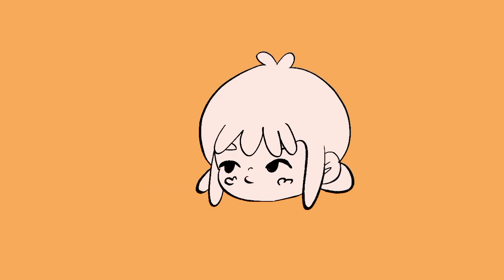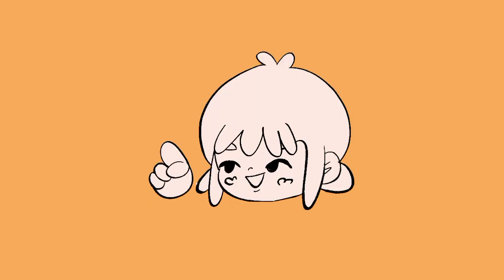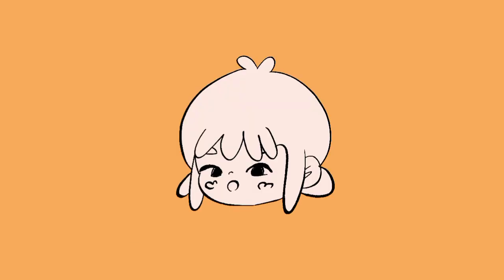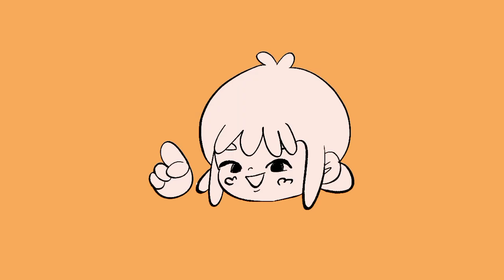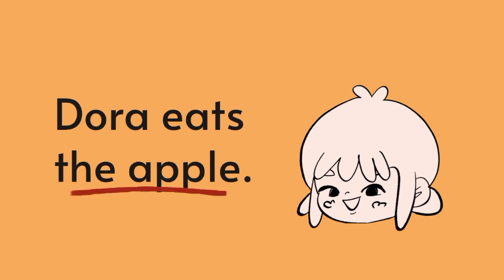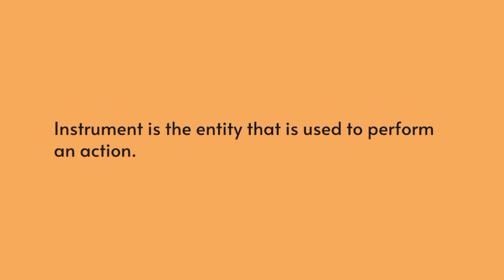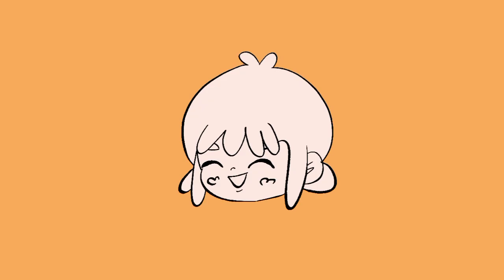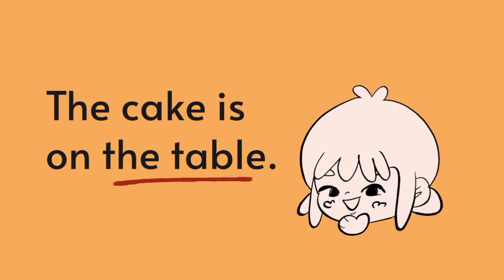Semantic Roles-Introduction to Linguistic